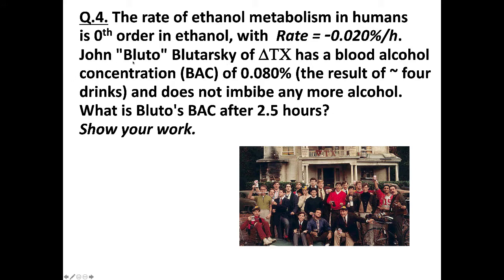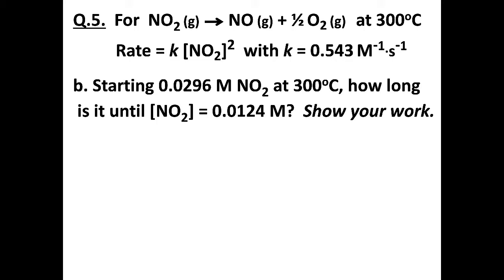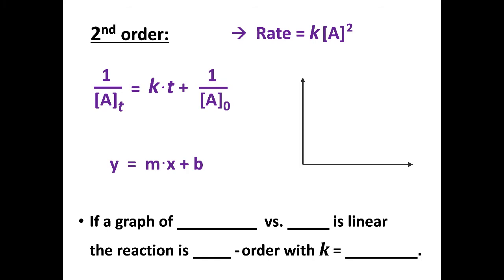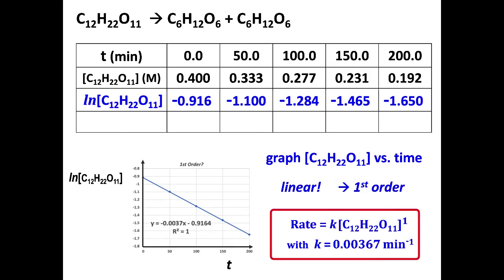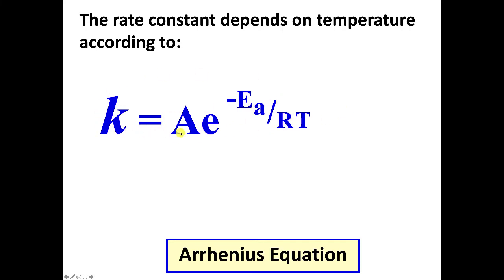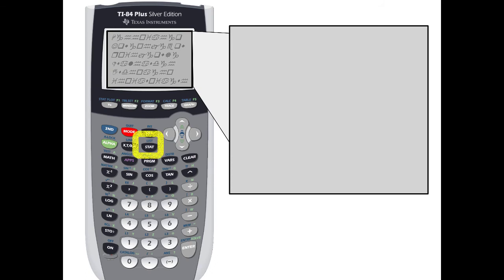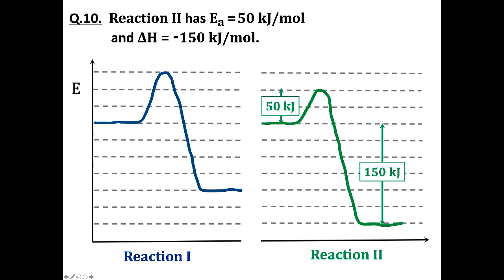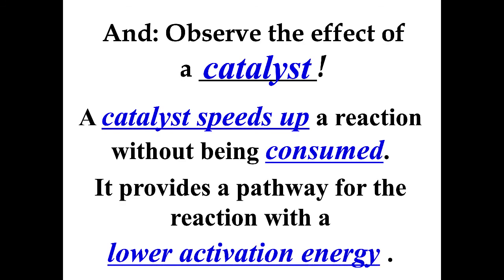Kinetics Class #2 S'21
Video for the 2nd class on Chemical Kinetics.